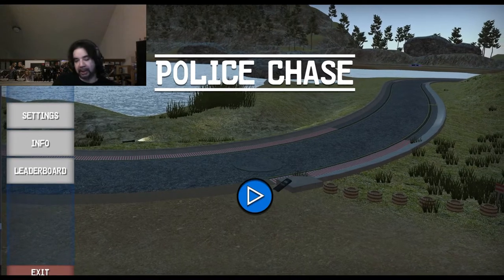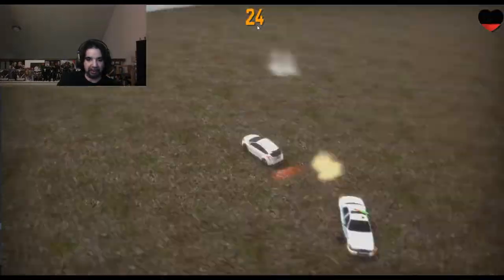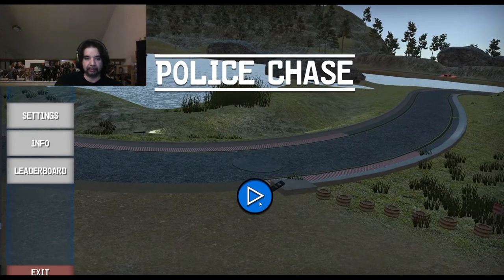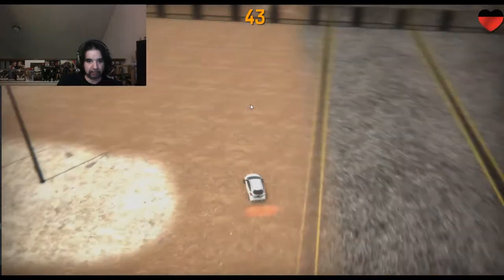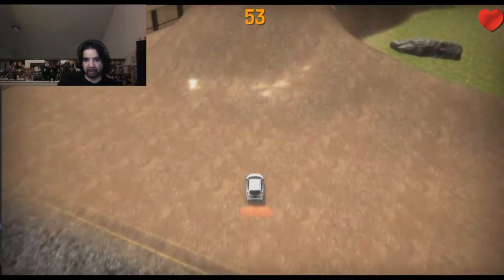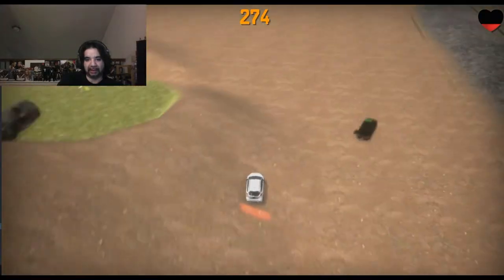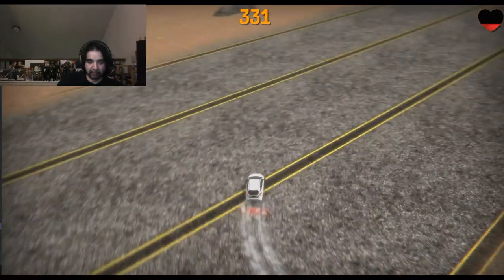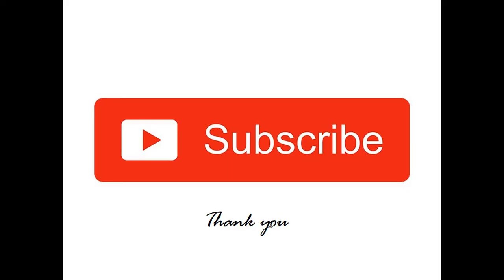Police Chase Steam Game